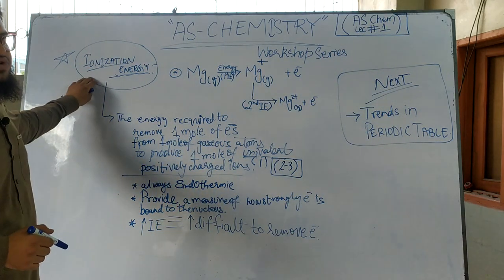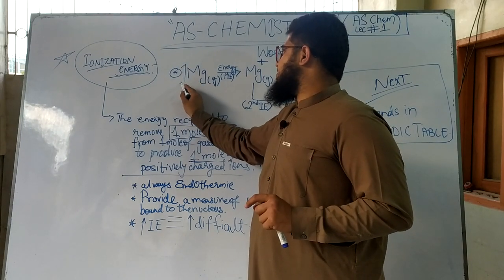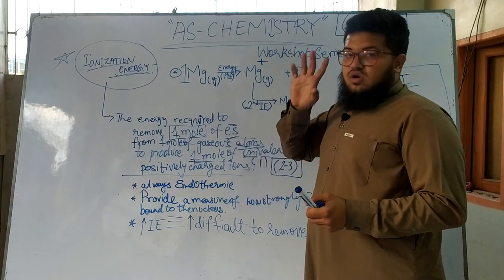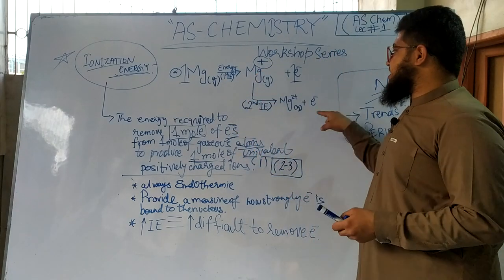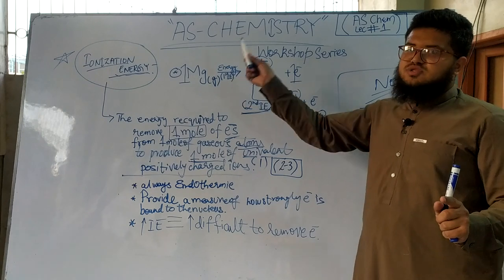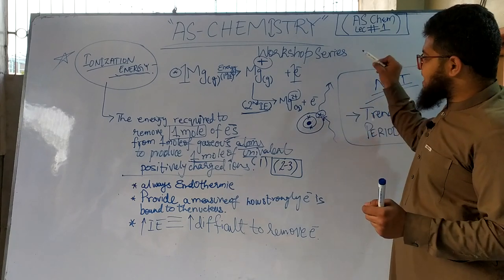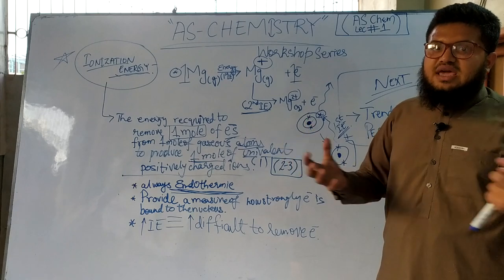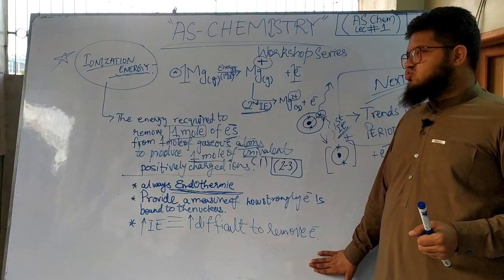Ionization Energy | AS Chemistry crash course Lec 1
Happy learning!